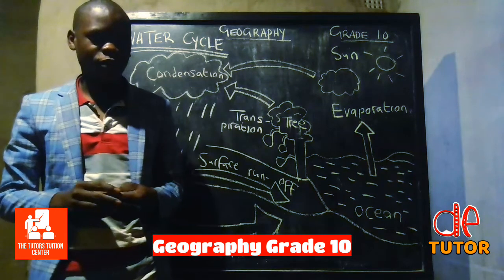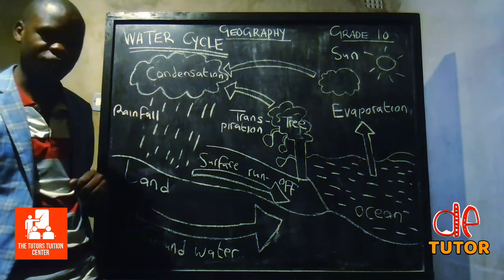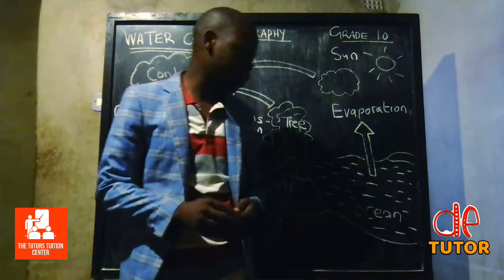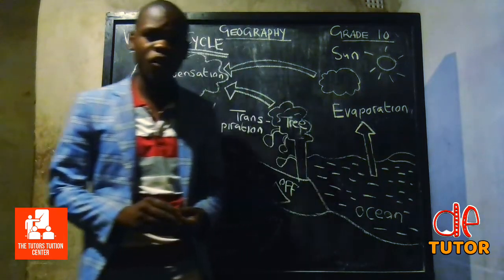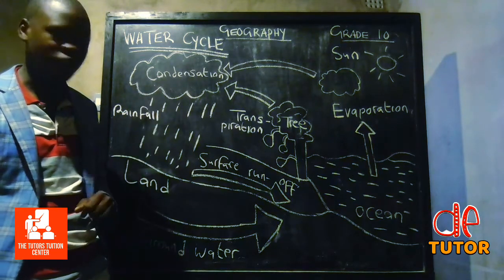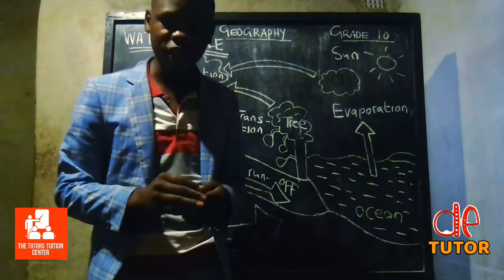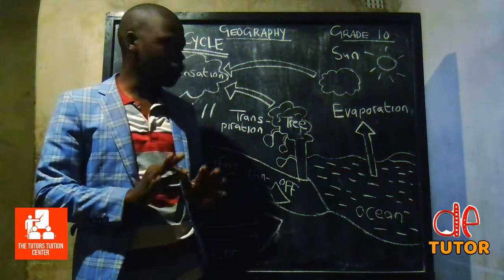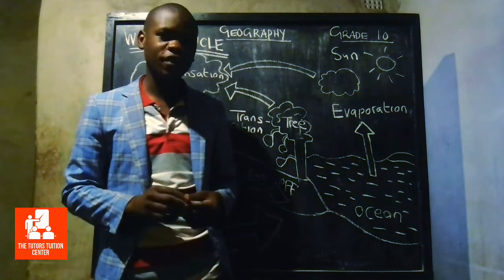Hydrological cycle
Geography Grade 10